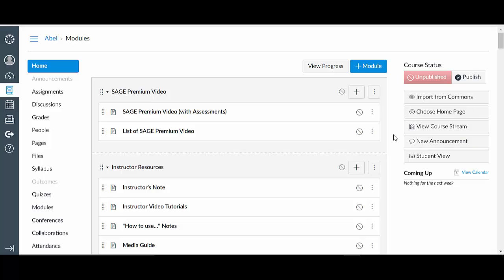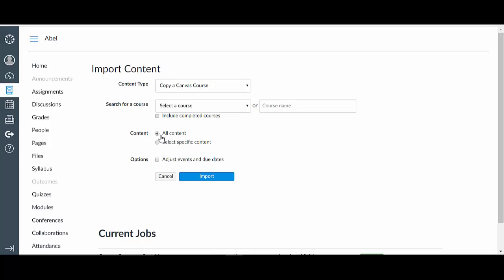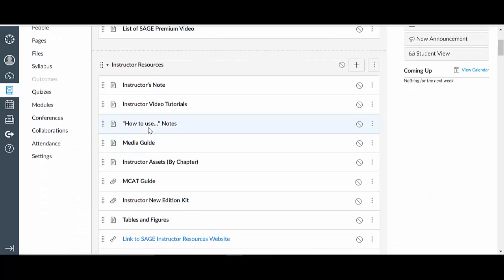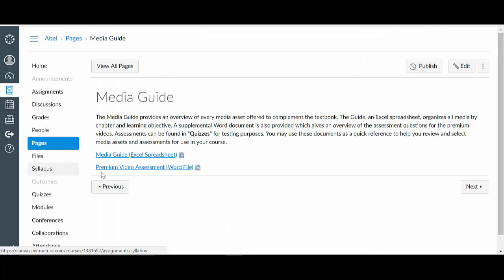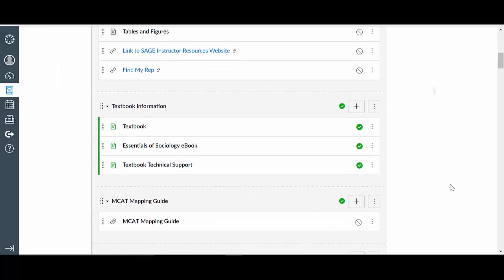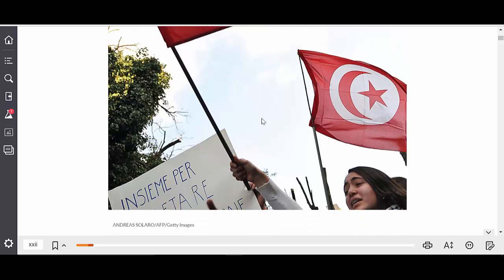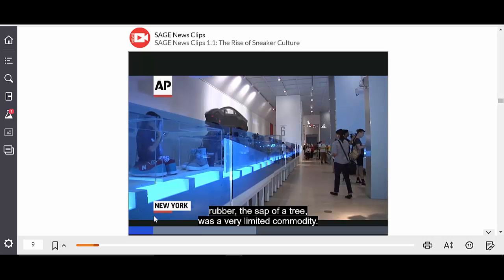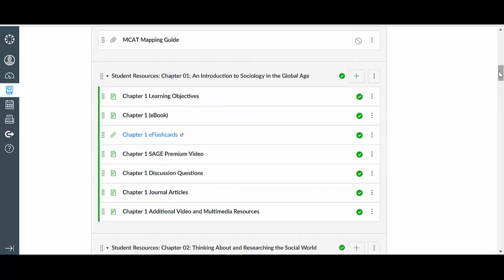CSN Tutorial Part 1